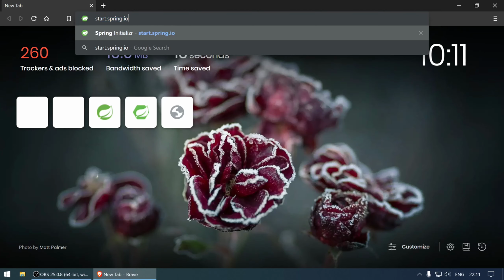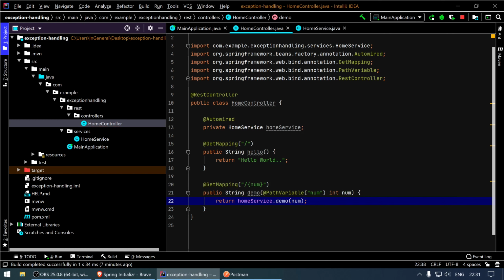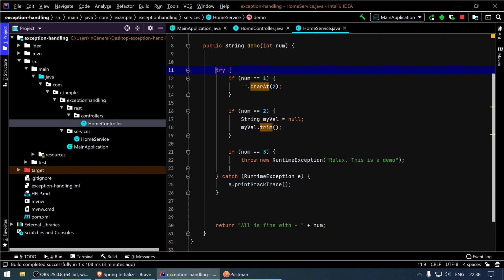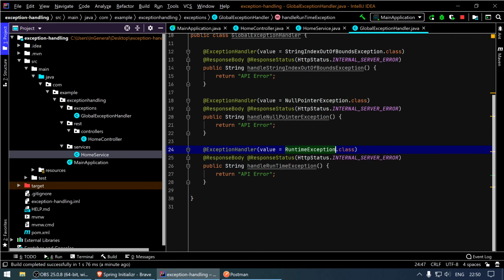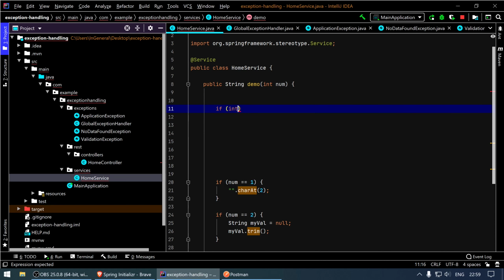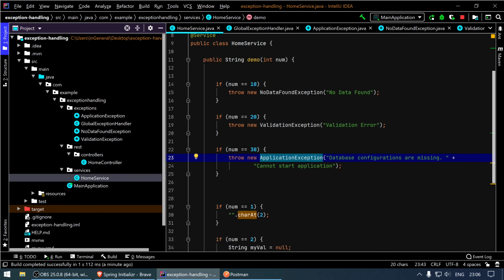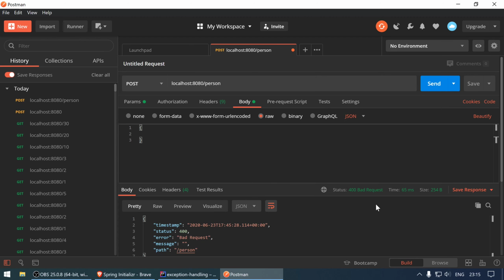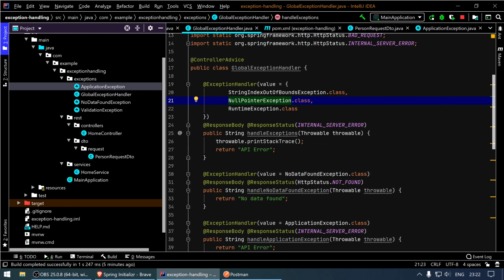Exception Handling With Spring Boot